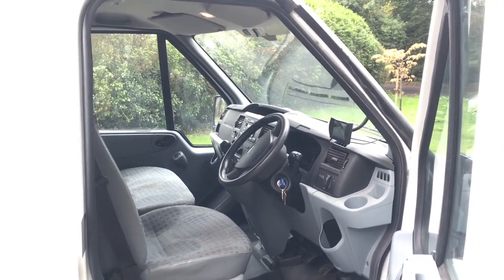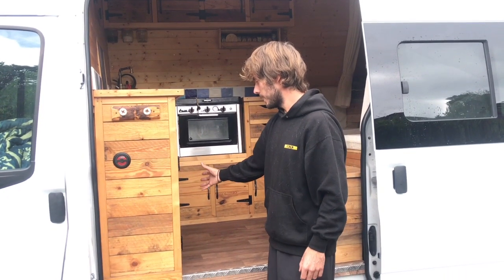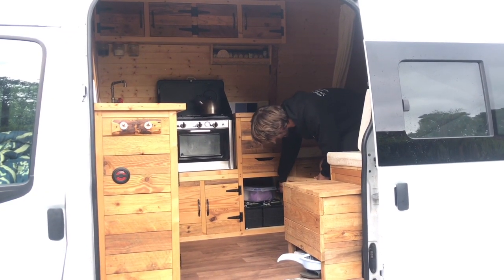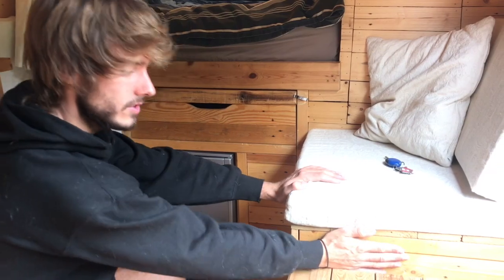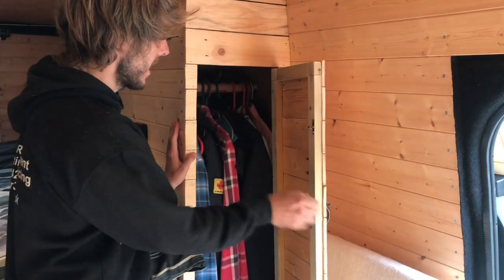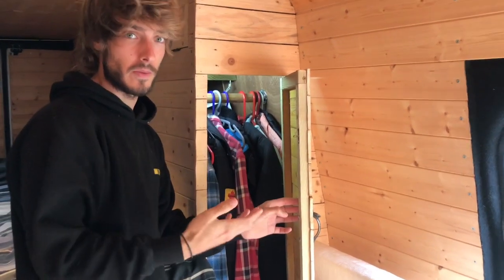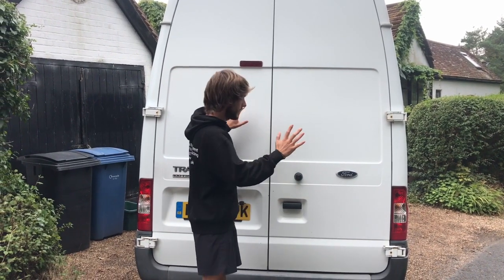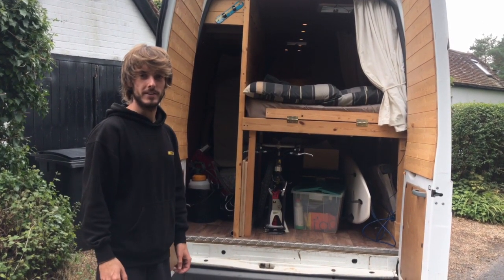LWB Ford Transit van tour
Van tour of a Ford Transit MK7 2013 LWB in the UK, this was my first van conversion.

Enjoy the van tour!